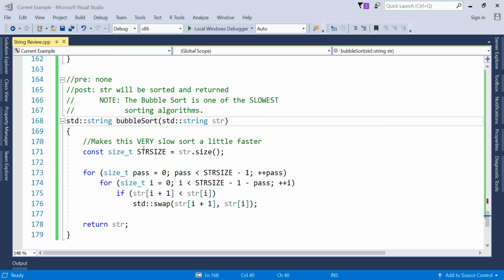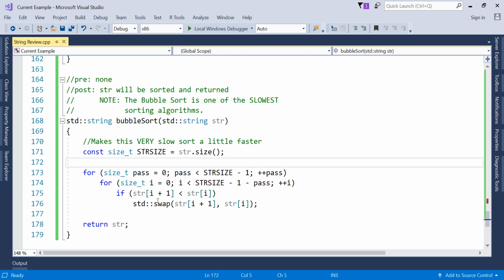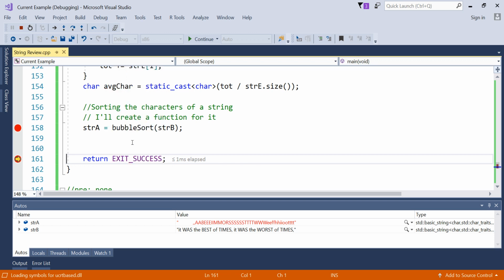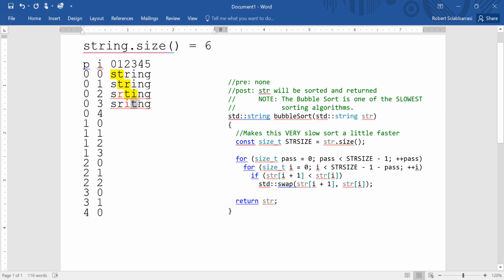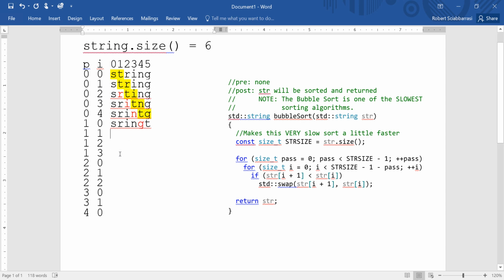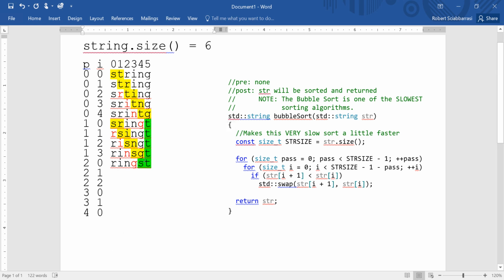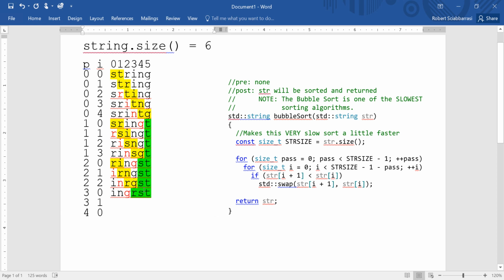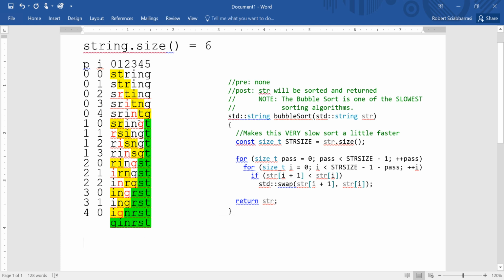Bubble Sort of a String